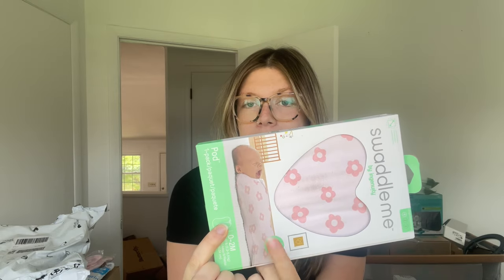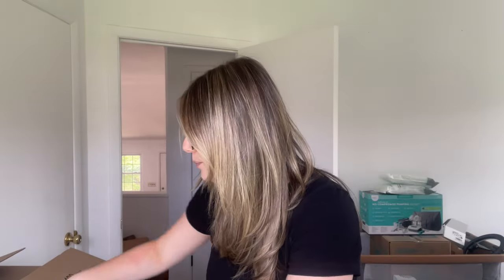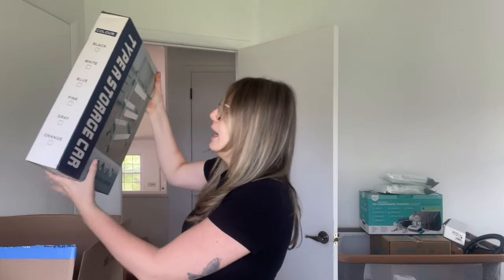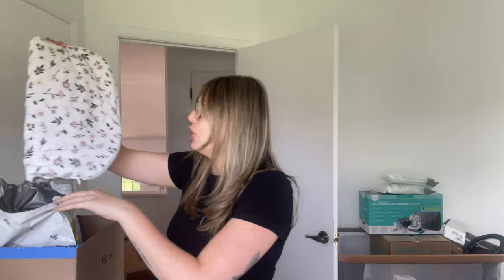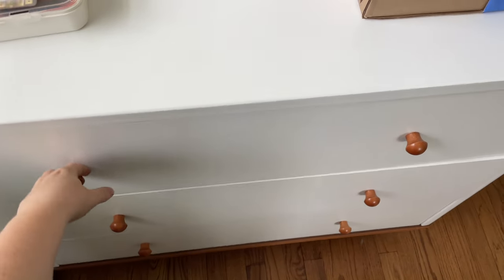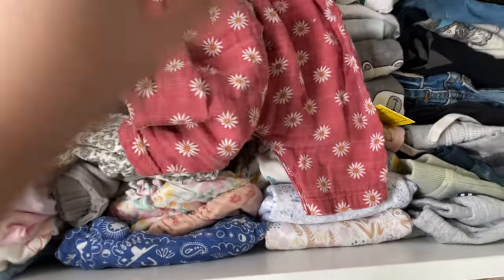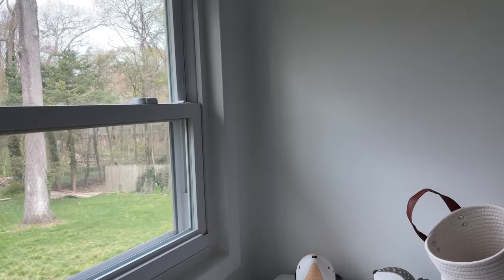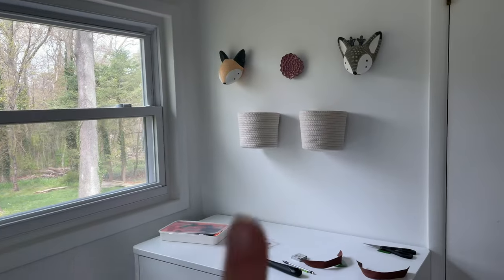chatty vlog: registry haul, nursery organization, baby girl clothes, 32 week update and MORE!!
Hey guys!! For todays video I chat A LOT about all things baby and pregnancy. I start with a little registry haul of everything I have gotten in recently for baby girl. I also run through some updates on her nursery decor as well as organization for her dresser and clothes! I also give you guys a run down of my recent 32 week appointment and how my pregnancy is progressing! I hope you enjoy!!

LINKS***
Amazon storefront

Firmoo glasses: Stone50
Amazon Storefront

*** Links mentioned above are commissionable through various sites. You are not charged any more or less when purchasing via those links. THANK YOU to everyone who continues to support me, I could not be where I am or do any of this without you!